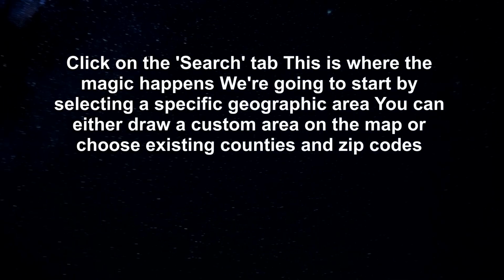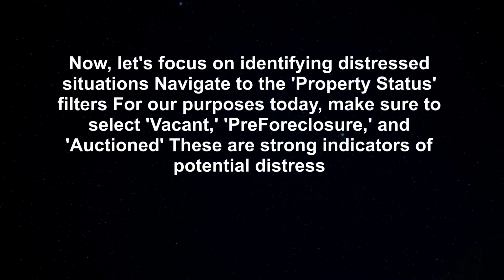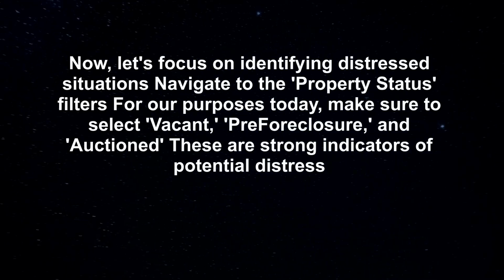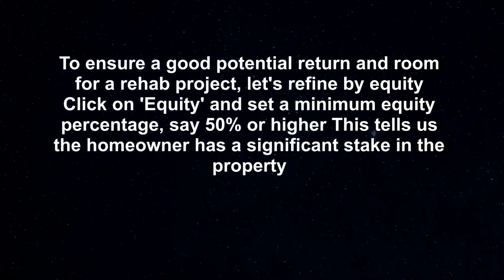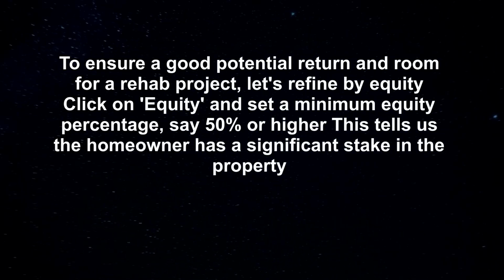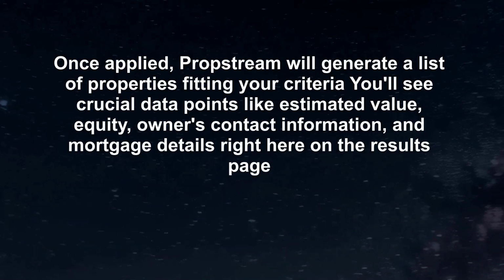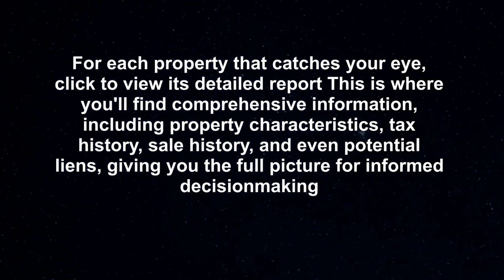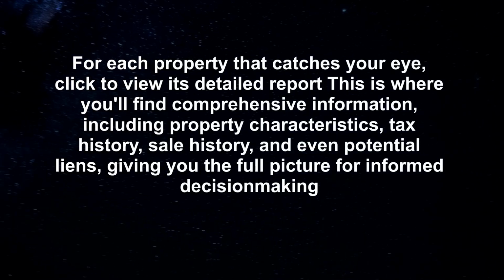How to Find Distressed Properties Propstream - Julia'sTutorials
How to Find Distressed Properties Propstream instructs users on leveraging Propstream's features to identify distressed properties, enabling targeted investment strategies and potential rehab opportunities, offering access to crucial data points for informed decision-making in the distressed asset market.

00:00 Intro.
00:12 Logging into Propstream
00:24 Using the 'Search' Tab
00:39 Filtering by 'Property Status'
00:55 Filtering by 'Ownership Information'
01:09 Refining with 'Equity'
01:29 Reviewing Search Results
01:45 Exploring Detailed Property Reports
02:00 Utilizing Map View
02:14 Saving and Exporting Findings